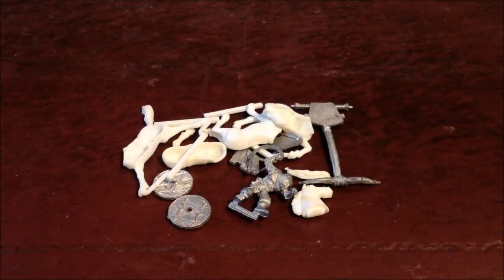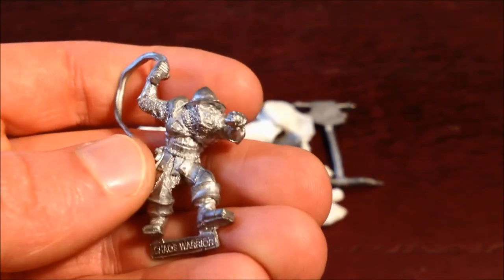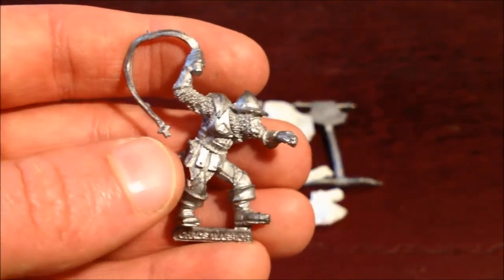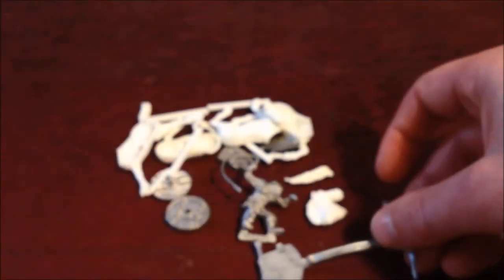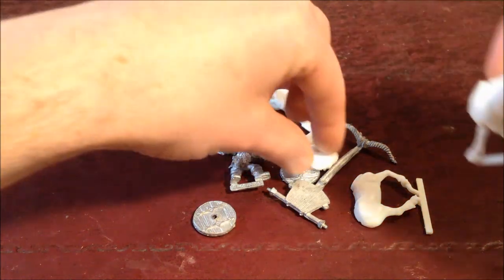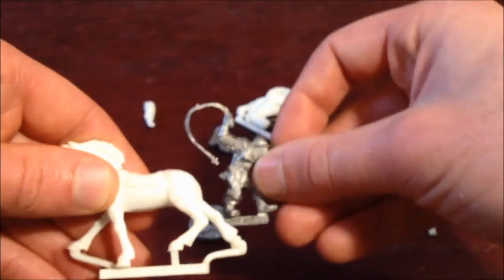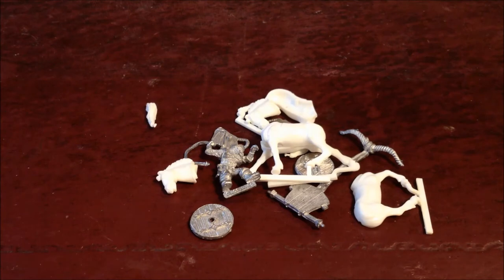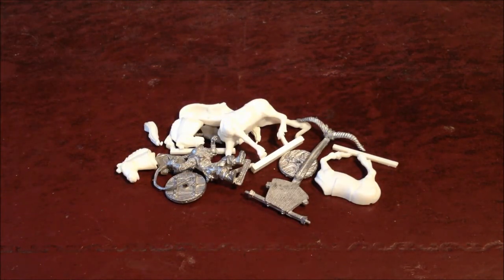BaRoCA: Chaos Chariot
Welcome back Nerglings! Building a Realms of Chaos Army, today we are looking at a classic Chaos Chariot.